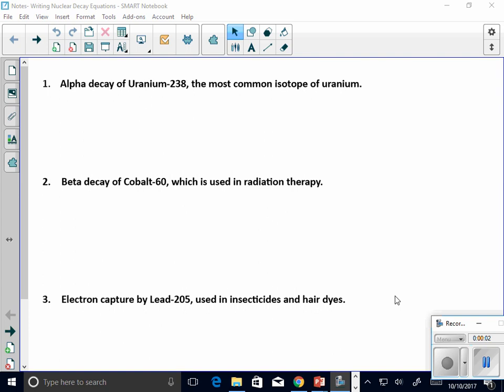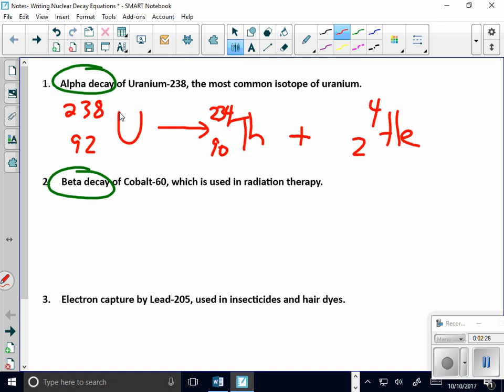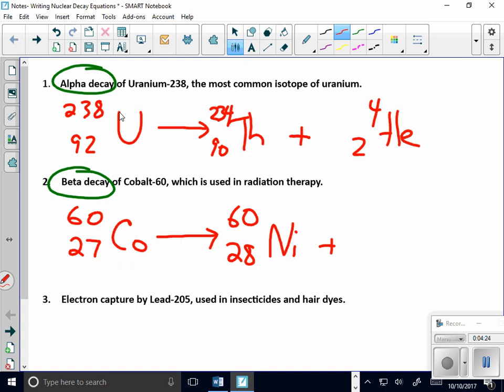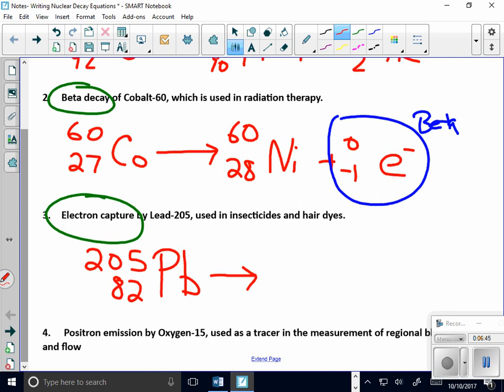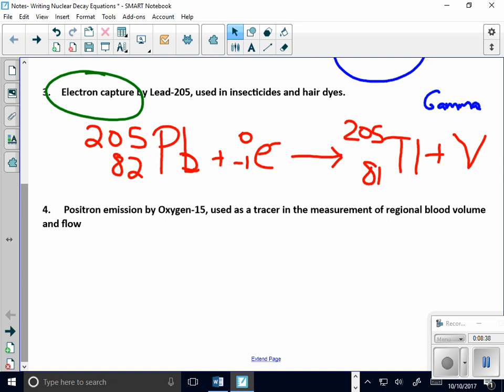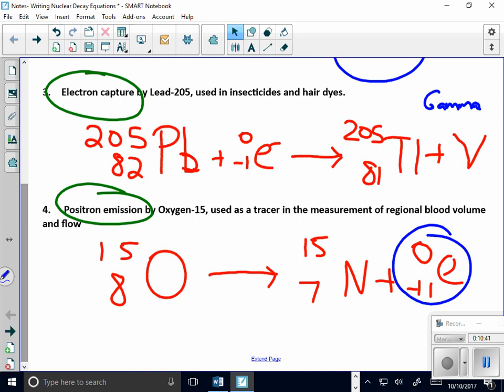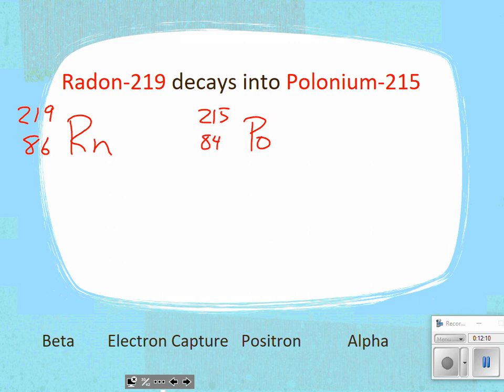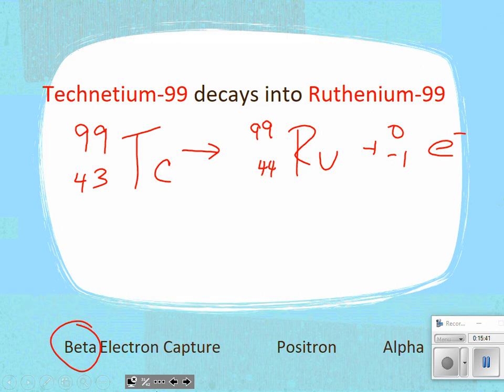Video Notes Writing Nuclear Decay Equations